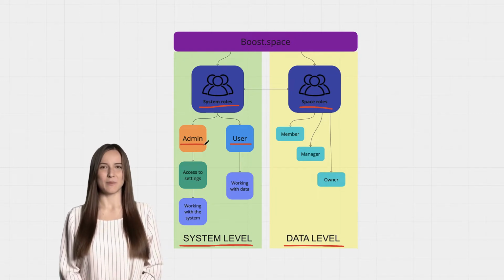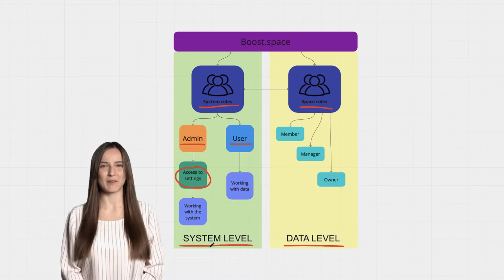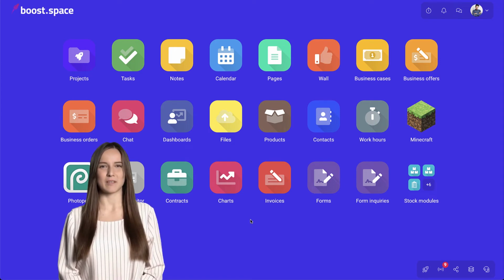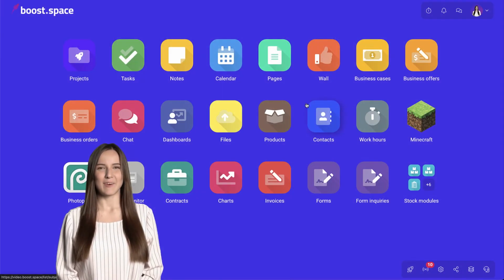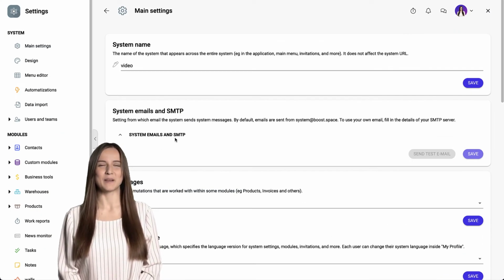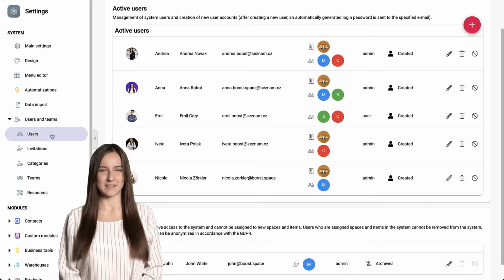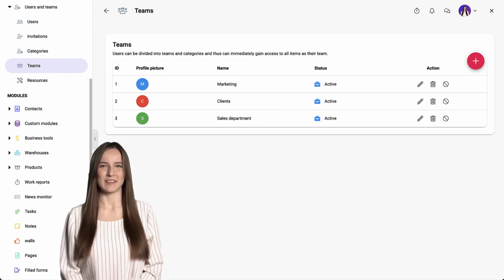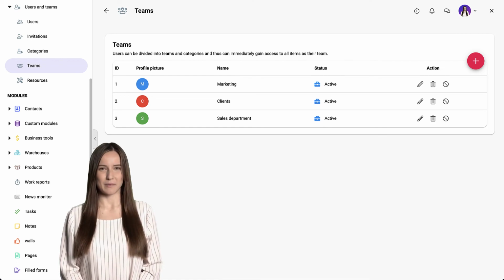Boost.space - User - System roles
In this video, I will explain how system roles work. These tell us who has access to the system settings and can create users and install new modules.